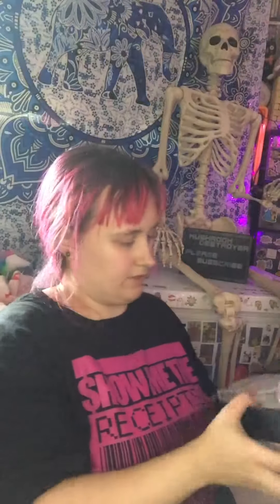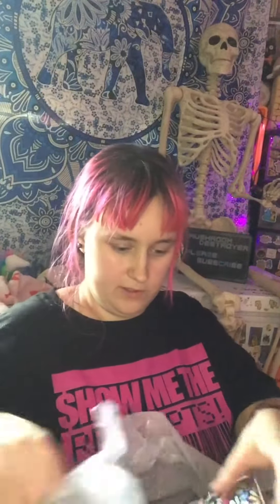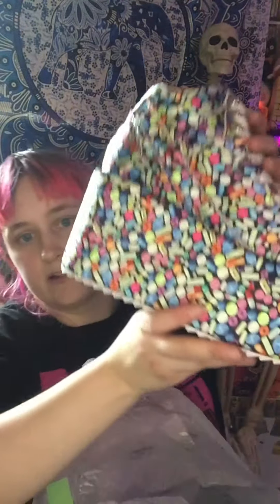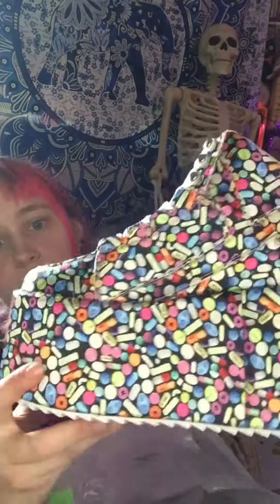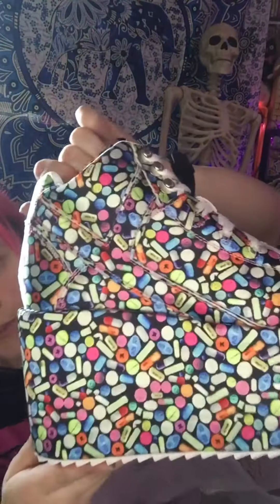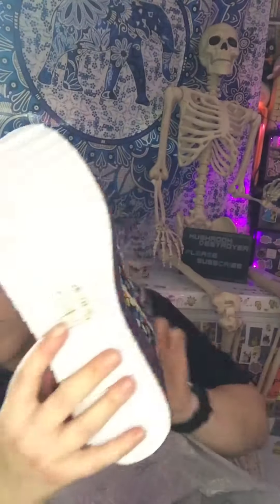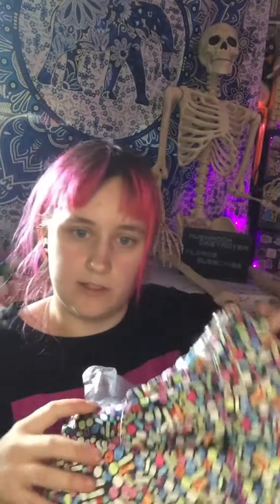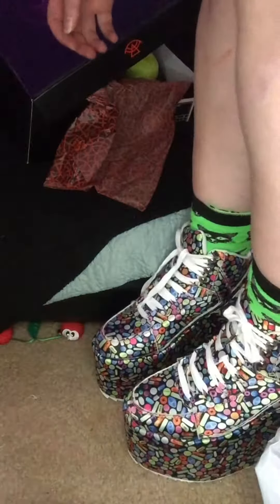YRU shoe mini haul unboxing - platforms and boots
bought  COUPle pairs of shoes from yru , heres a short unboxing